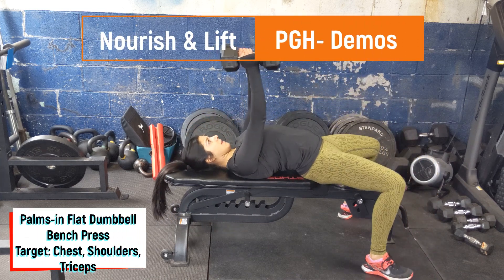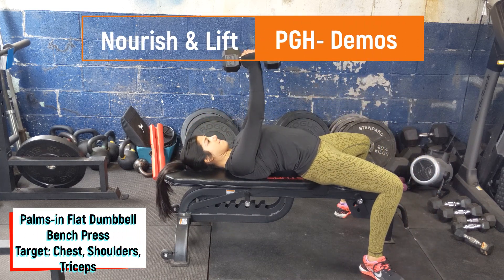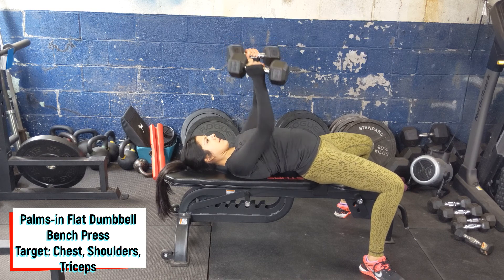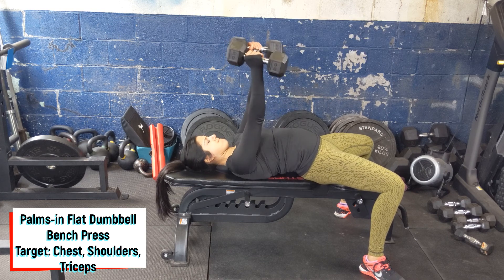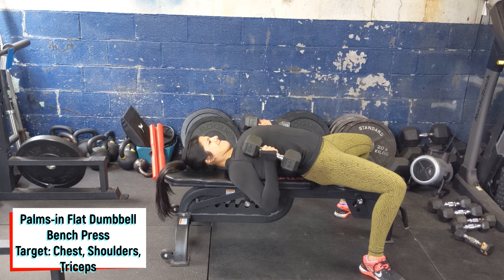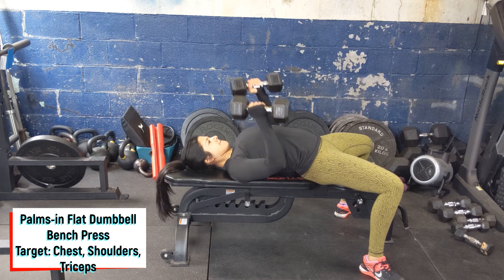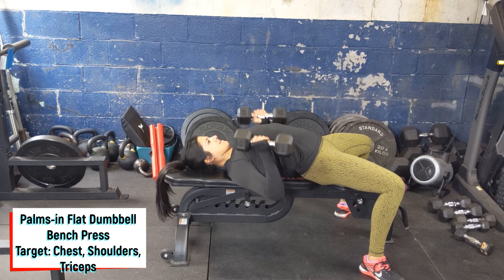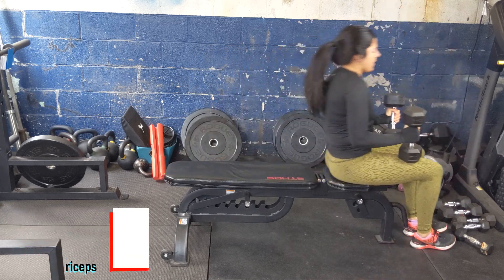Palms-in Flat Dumbbell Bench Press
Palms-in flat dumbbell bench pressing is a great alternative and still hits the chest, shoulders, and triceps.

The arch in your back is helpful to better target your chest and is not unsafe. But do not arch so much that you're significantly decreasing the range of motion of the bench press.

This movement is great for both high rep and low rep sets.

Key coaching points:
1. Start on a flat bench with the dumbbells sitting on the knees.
2. As you lay back kick the dumbbells up towards you shoulders and bring the dumbbells over top of the chest with the palms facing in.
3. Pull the shoulders back squeezing them together creating a slight arch in the back while pushing the feet into the floor.
4. Slowly bring the dumbbells down towards the nipple line slightly rotating them in to miss your chest.
5. Pause at the bottom, then push back up squeezing the chest and glutes.